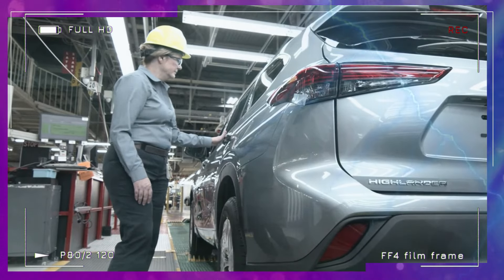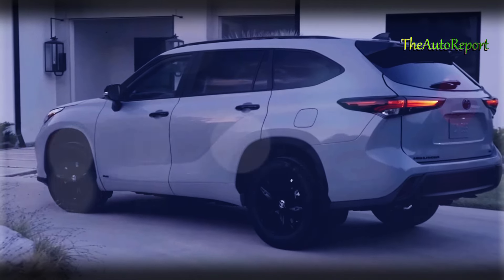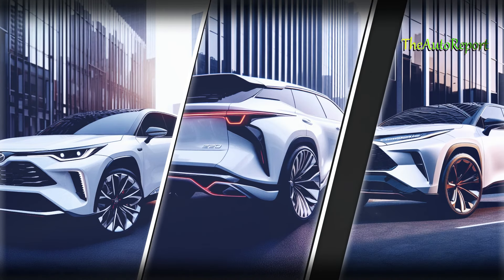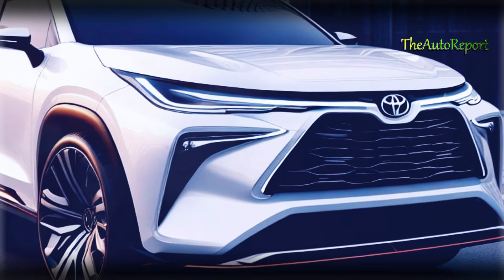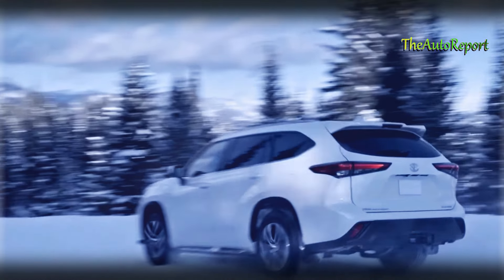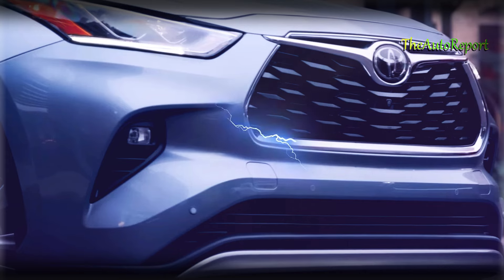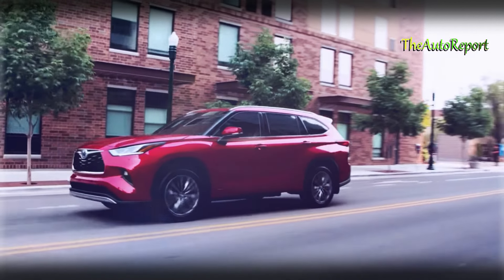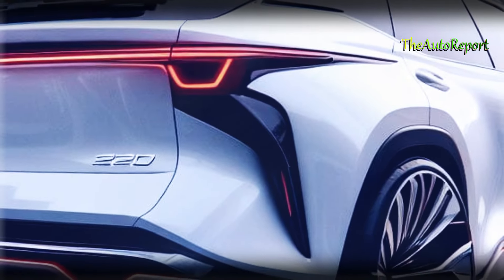Changes EVERYTHING 2025 Toyota Highlander Reveal - You Gotta See This!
2025 Toyota Highlander - Welcome to our automotive haven! In today's video, we're delving deep into the highly anticipated 2025 Toyota Highlander redesign.

Get ready for an automotive journey like no other!